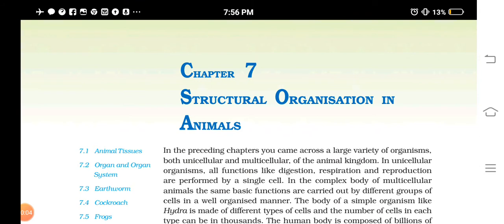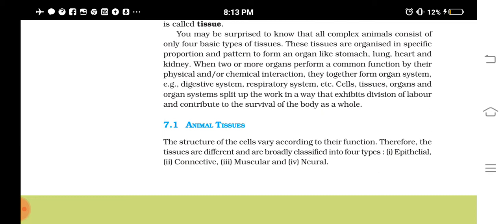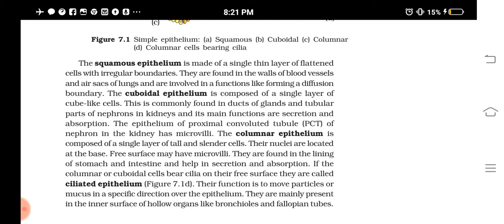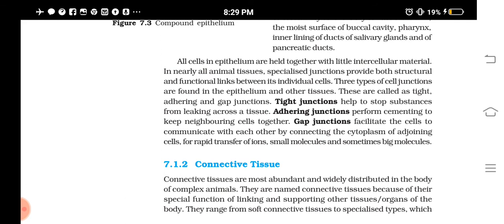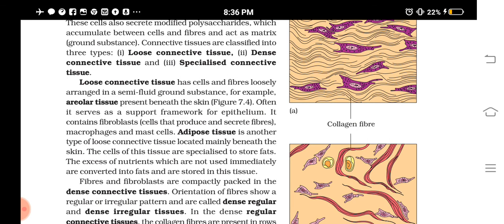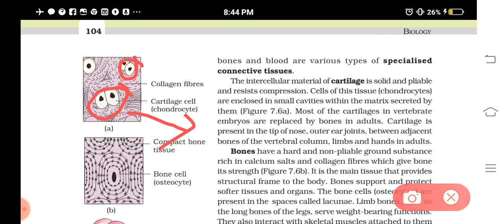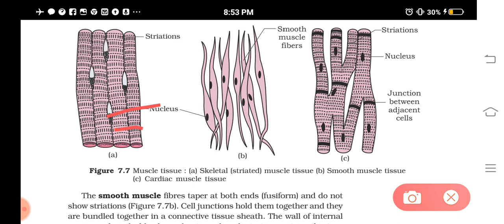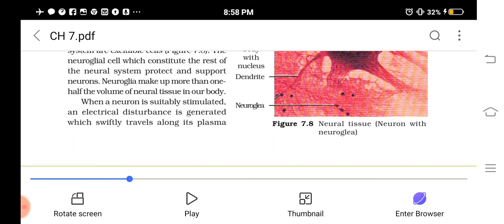11 bio 29 september 20 20